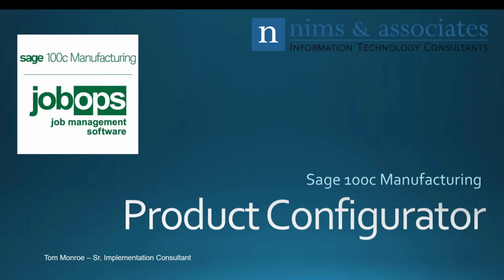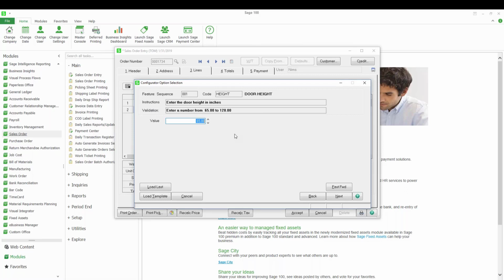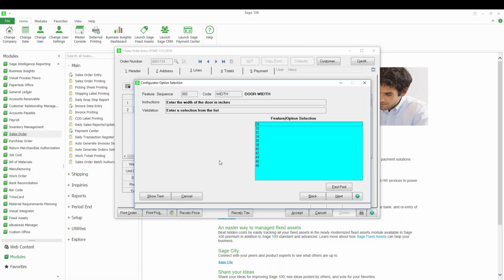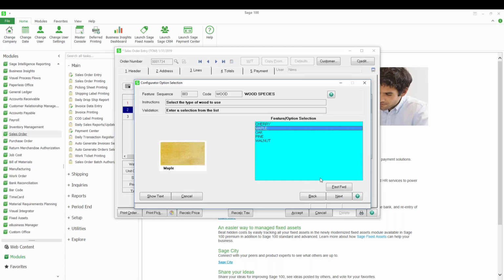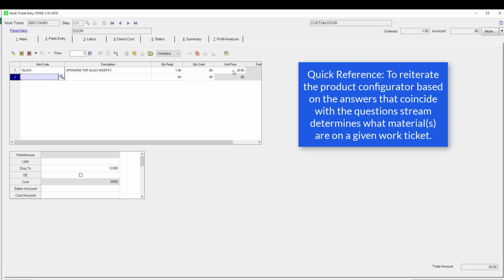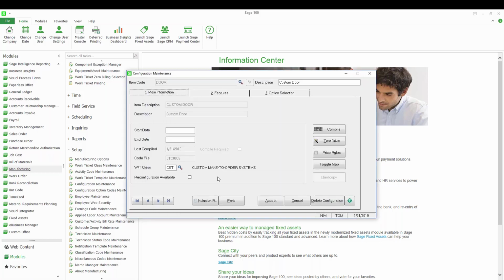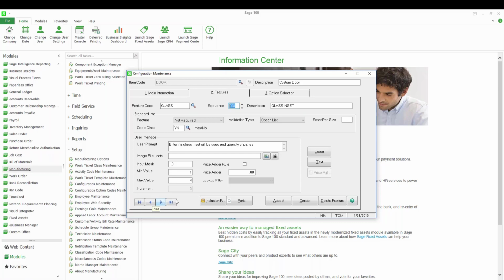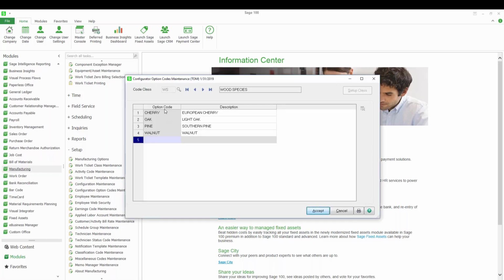Sage 100 Operations Management #8 - Product Configurator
This Sage 100c Manufacturing Snapshot covers the product configurator module. We'll show you:

• Ticket Creation using Product Configurator
• Product Configurator setup

You can view this and other snapshots on our website as well.

Join our Sage 100 Linkedin user group